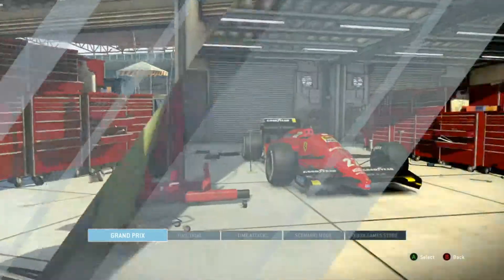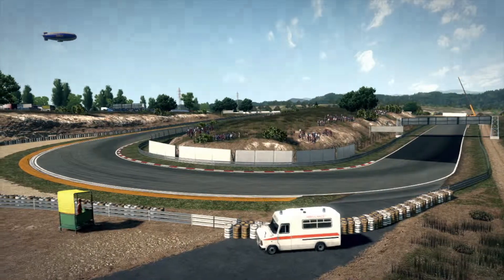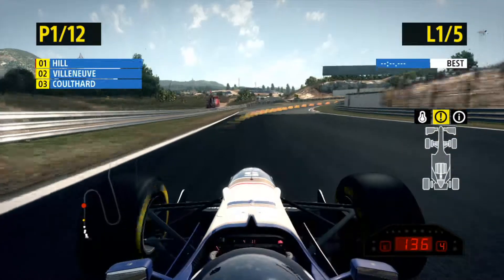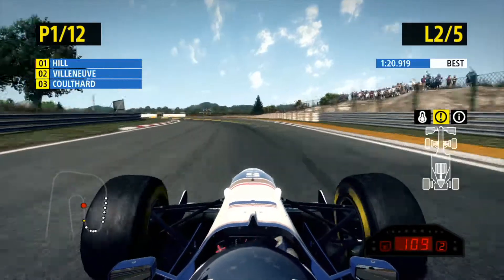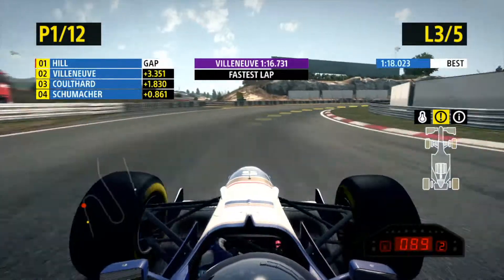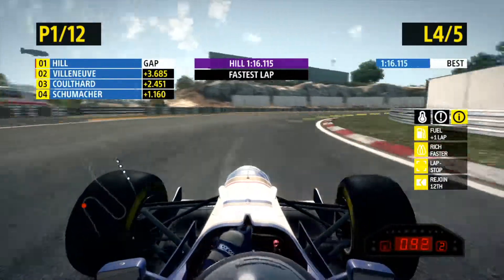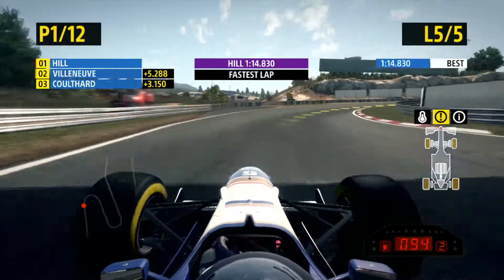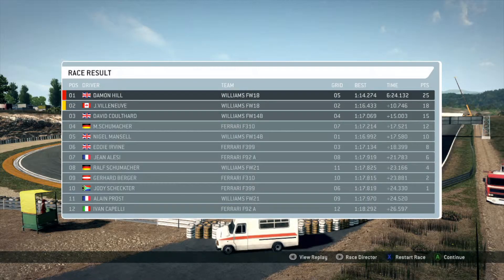First Impressions: F1 2013 - 1990's Classic Race! [Video 6/7]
Our First Impressions video of the newly released game from Codemasters, F1 2013. This game is the next annual instalment based on the current years F1 Season.

The 'First Impressions' series is our honest thoughts and opinion based on the first moments of the game. None of what we say is scripted or planned. It is completely improvised based on the experience we get whilst playing the game.

Overall, F1 2013 Classics Edition is extremely fun and definitely a great decision from the developer! Clink on the links below to be first to hear about our new videos!